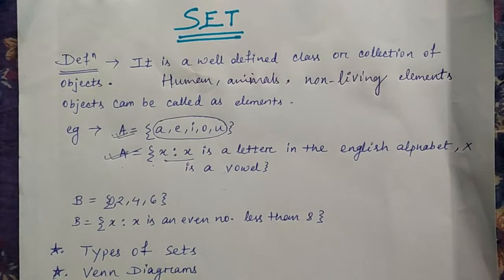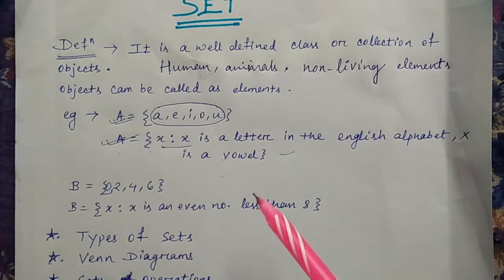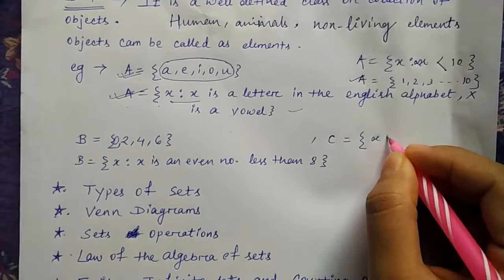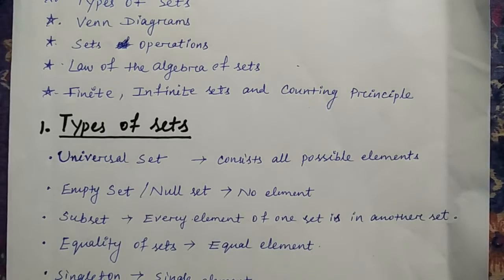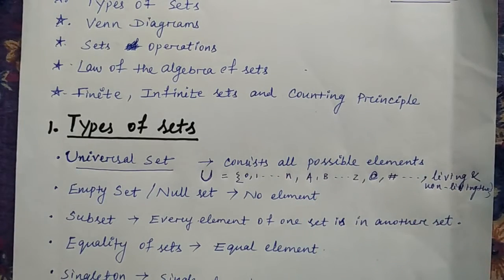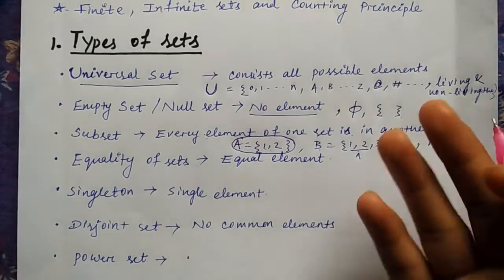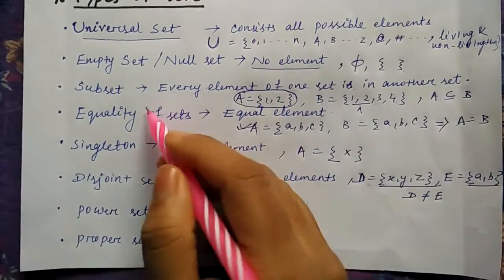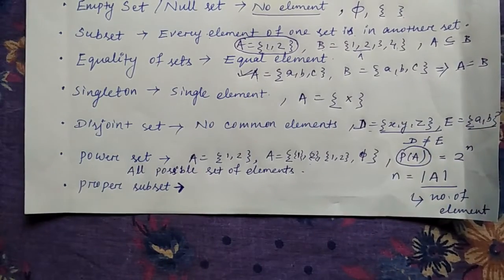Set Introduction | Discrete mathematics | by Niharika Panda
sets mathematics